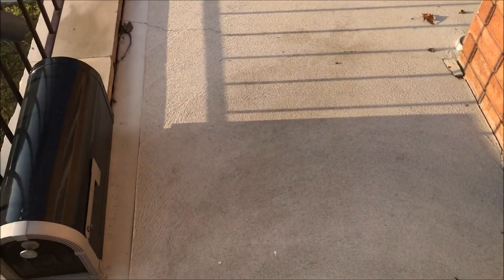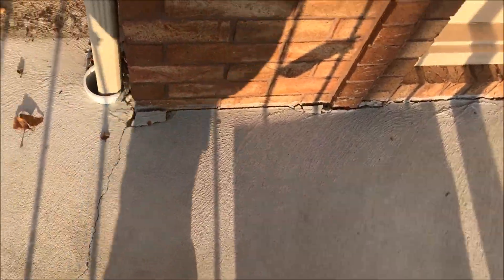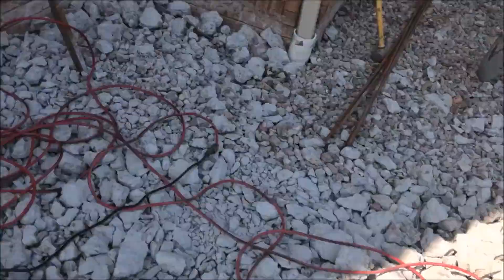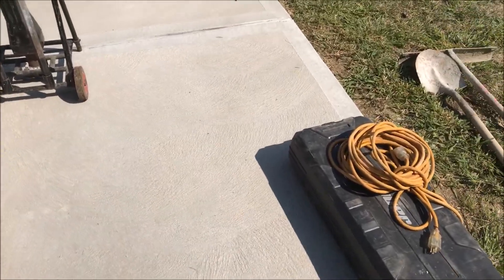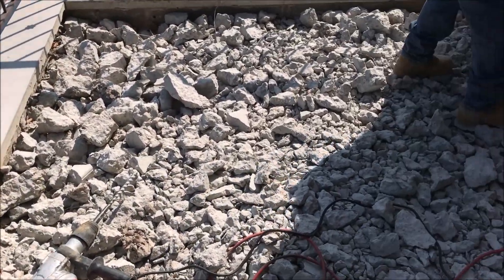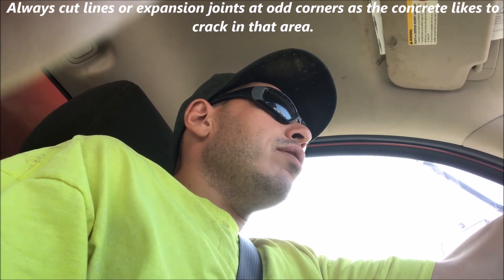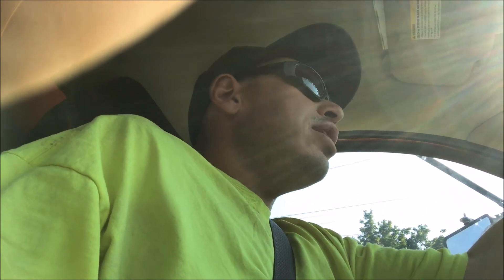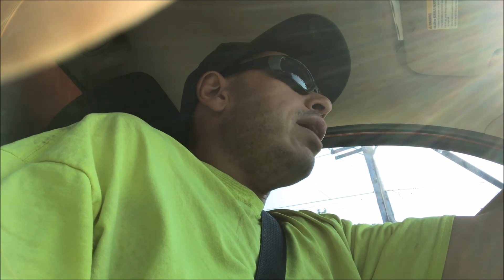Replacing a Failed Concrete Slab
A video on why concrete slabs fail.